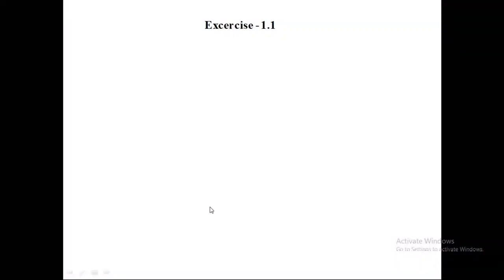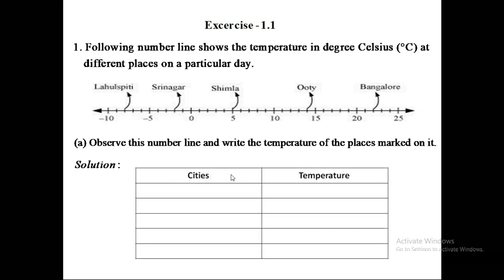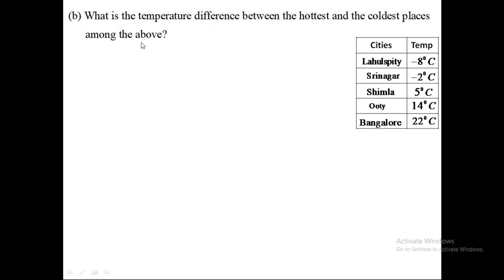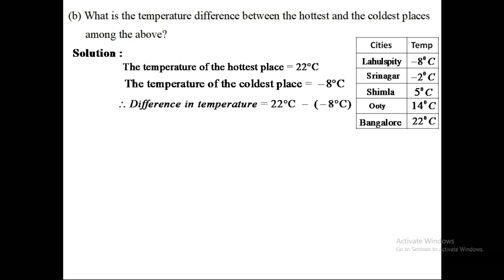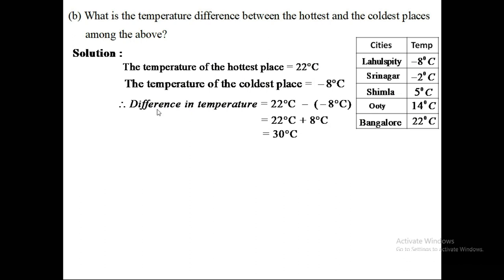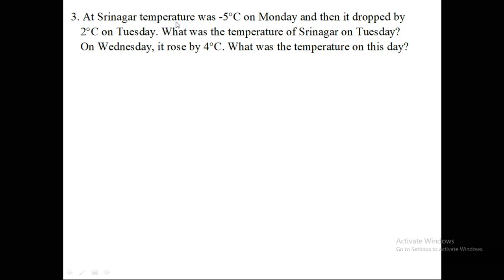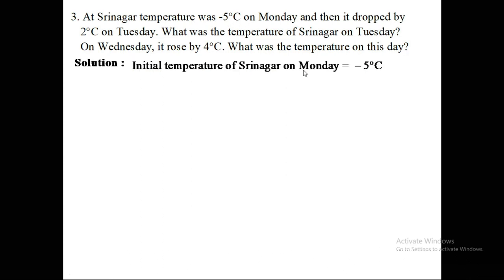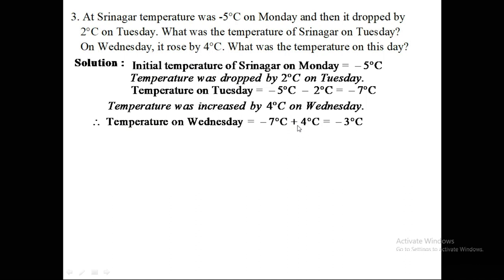Class 7 Maths Integers Ex-1.1 Tutorial video.